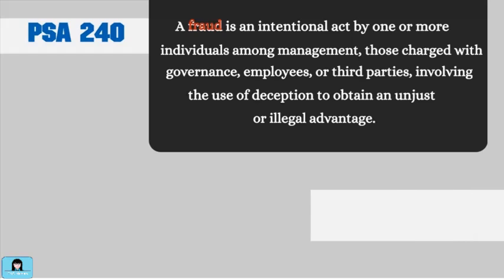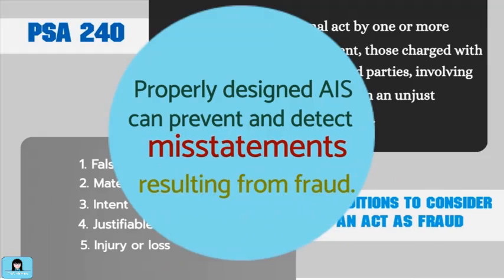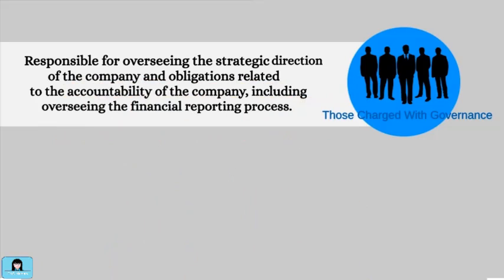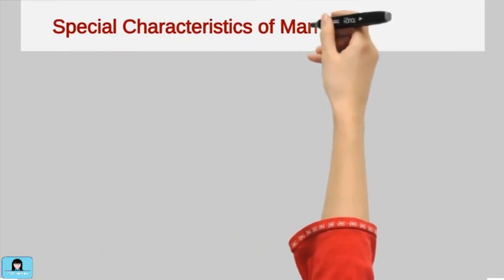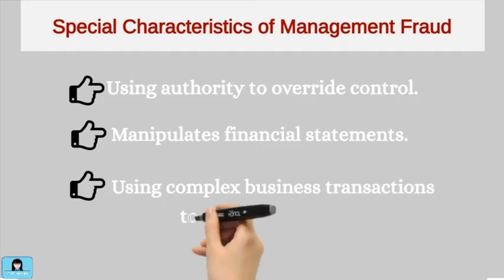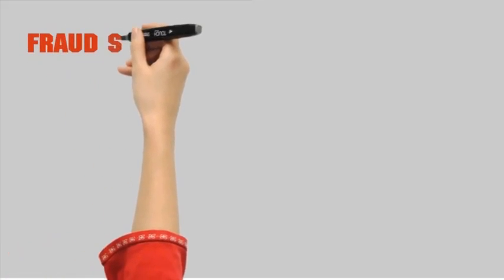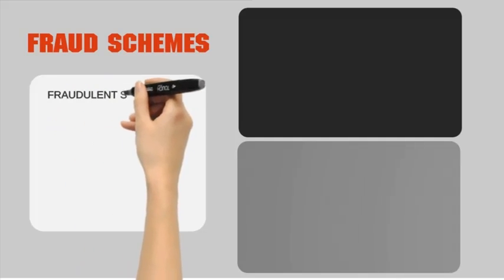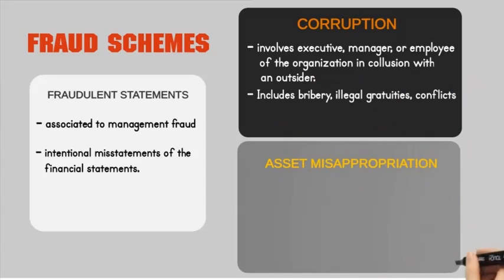Business Frauds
This video enables students understand the different frauds that may occur and their impact on business organizations.

Reference:
Accounting Information Systems Sixth Edition by James A. Hall / Published in 2008